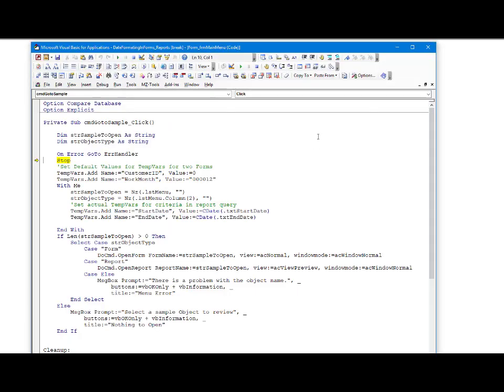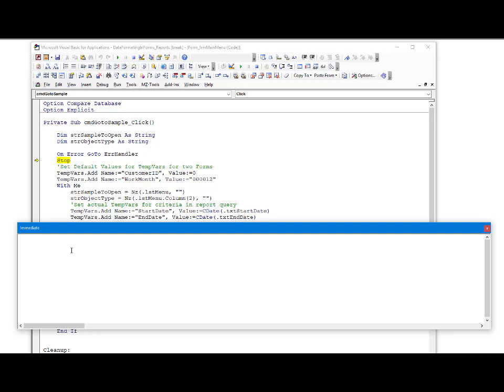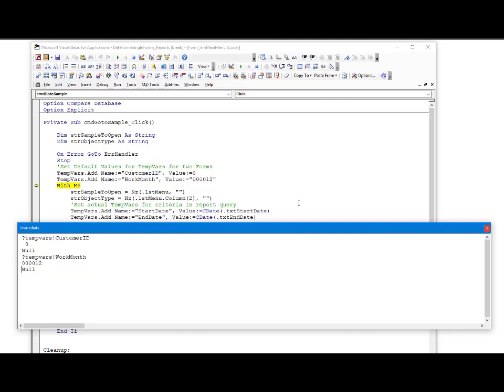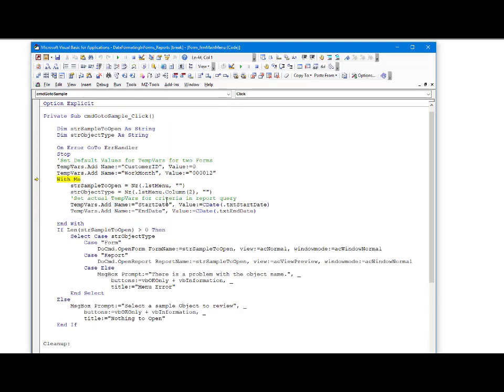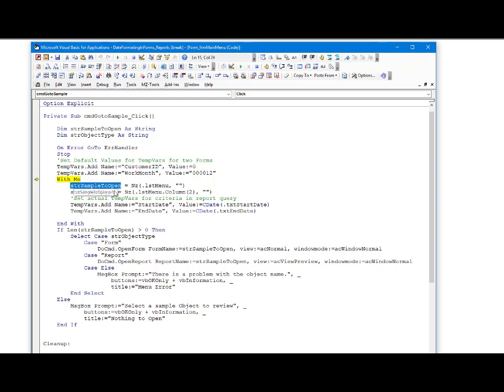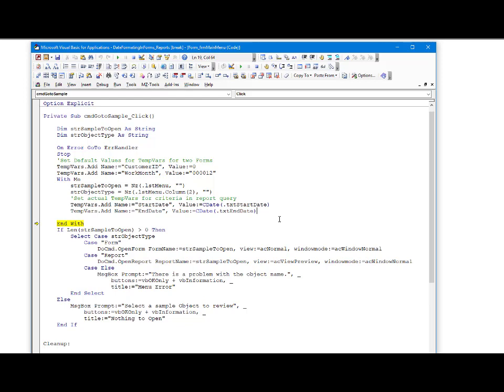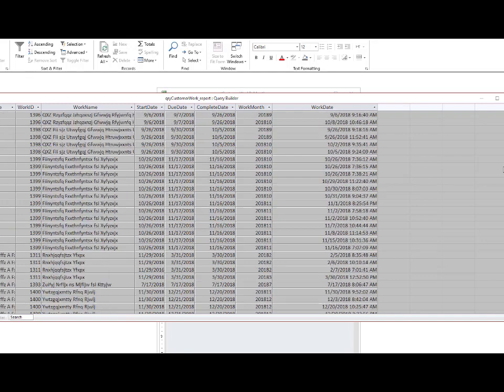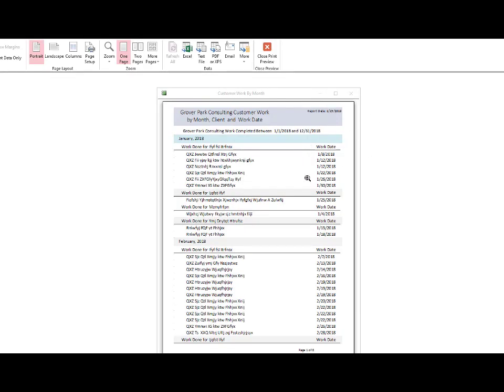Date Formatting and Filtering in Access Reports Filter Criteria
Using MS Access TempVars to set criteria for date range in an Access Report